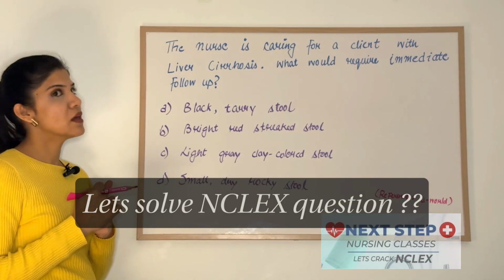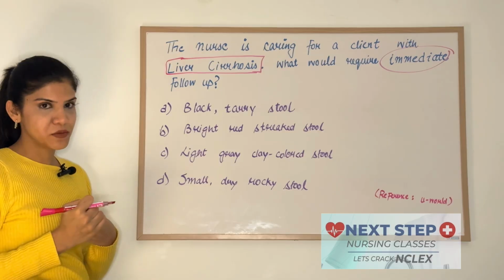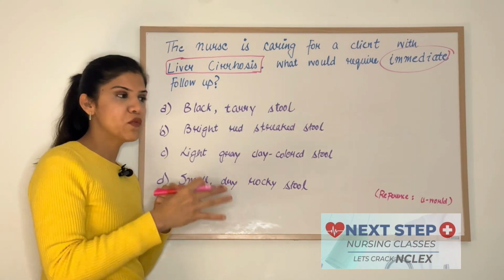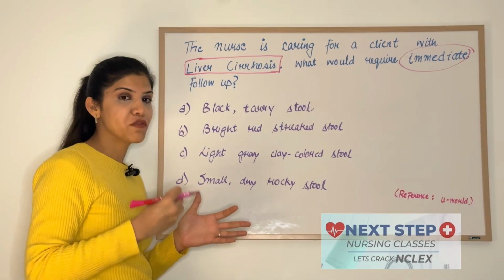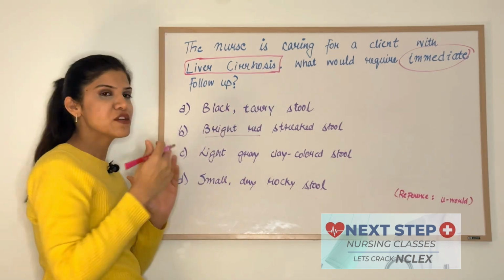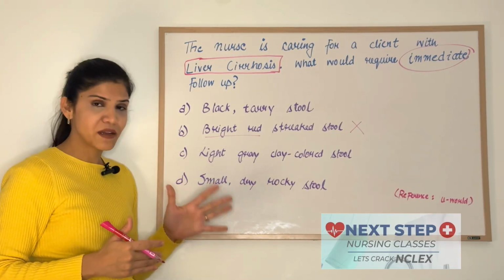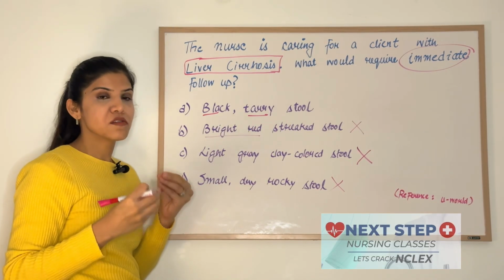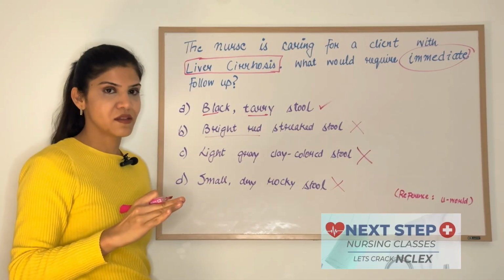Liver Cirrhosis Nursing Question | Step-By-Step NCLEX Solution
In this video, we break down a high-yield NCLEX question on Liver Cirrhosis.
You’ll learn how to identify key symptoms, understand nursing priorities, and choose the correct answer using simple logic.

Perfect for RPN/RN NCLEX preparation.

RN Preetinder Kaur